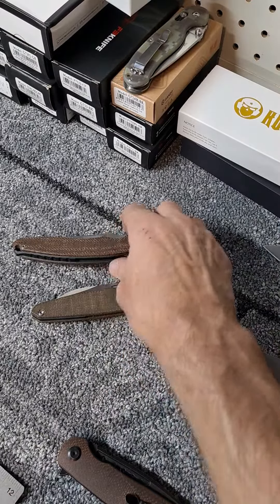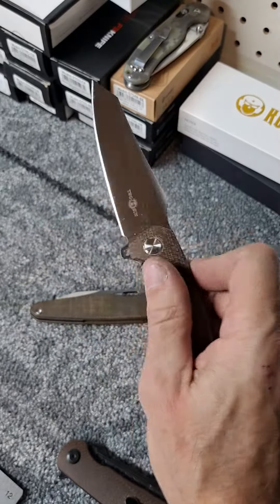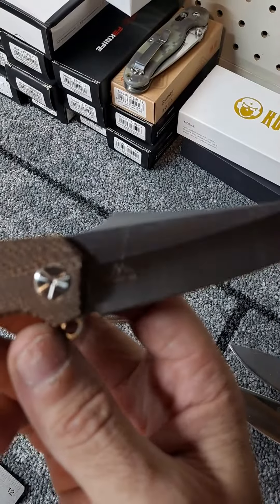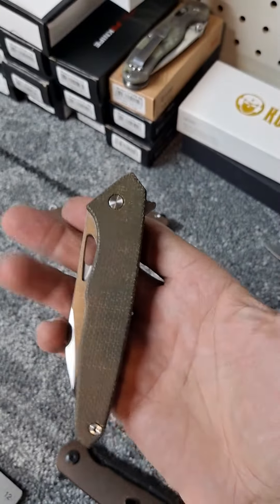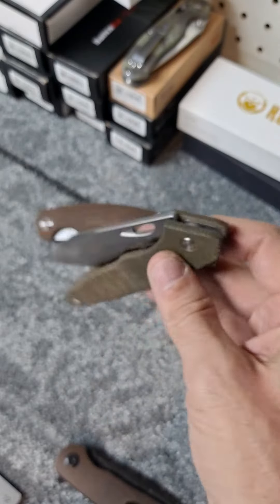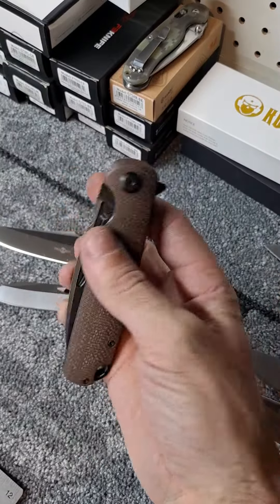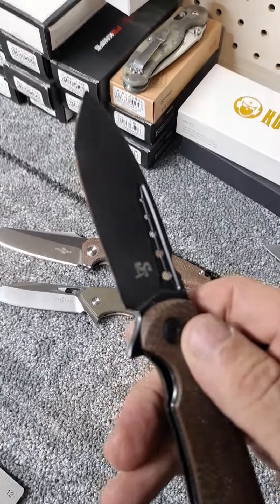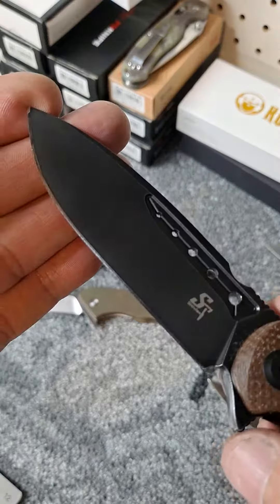twosun ts27 and ts327